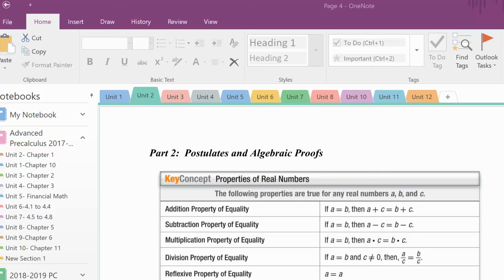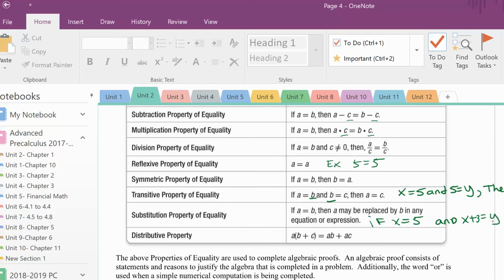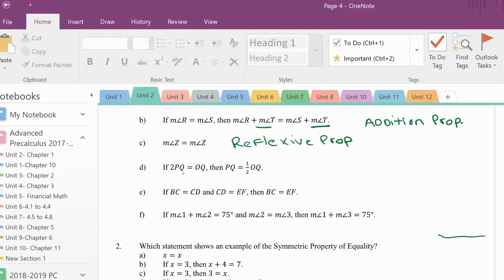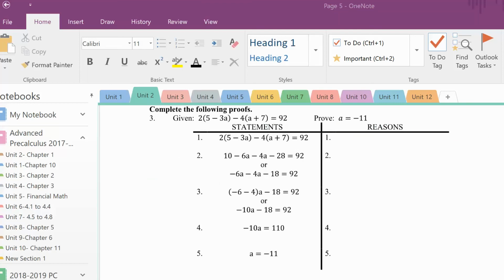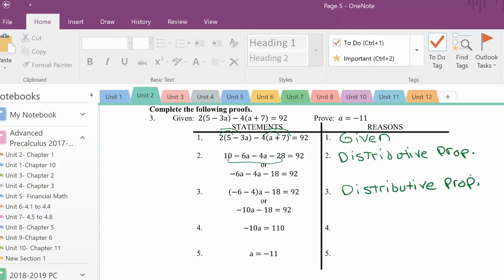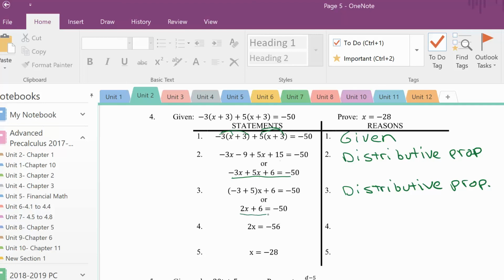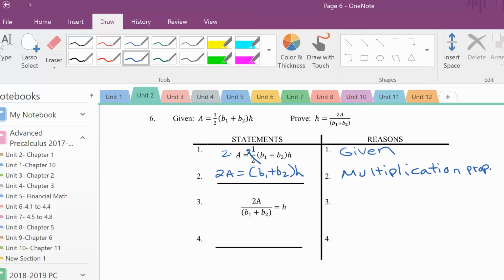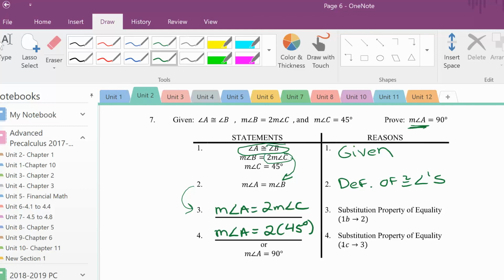Unit 2 Part 2 Notes Video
Postulates and Algebraic Proofs